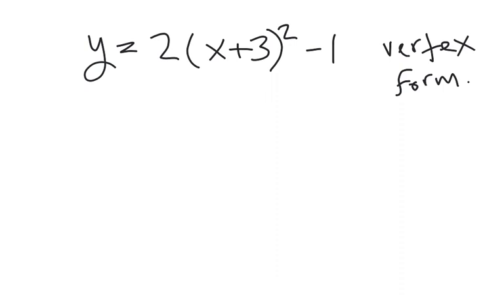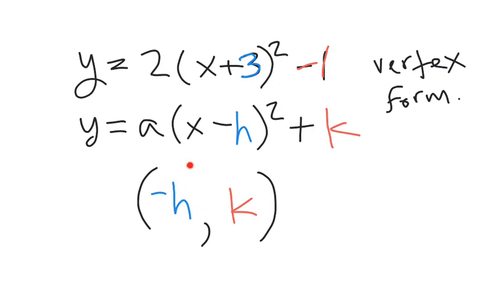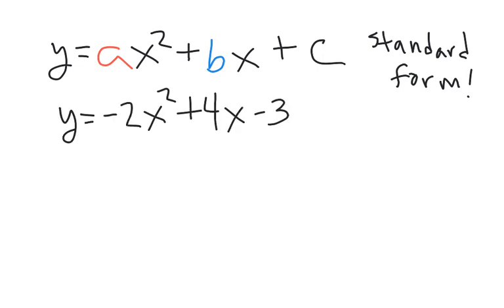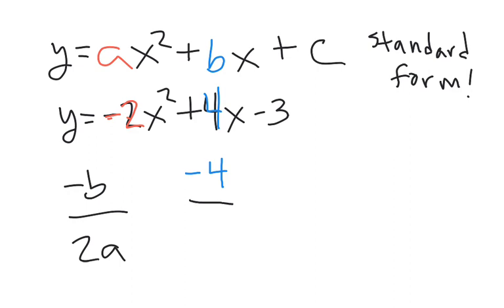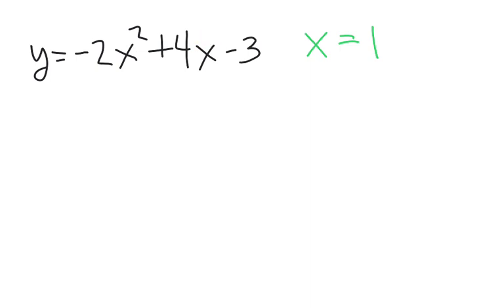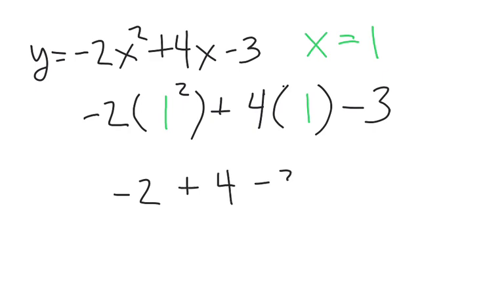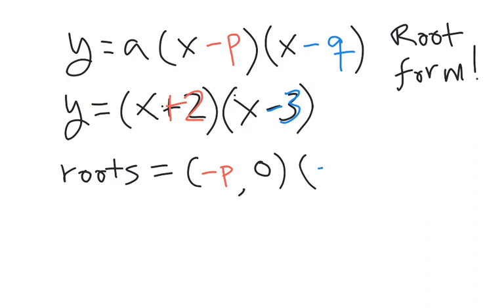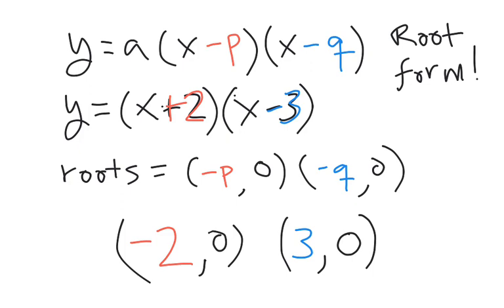Find the vertex! Find the Roots!